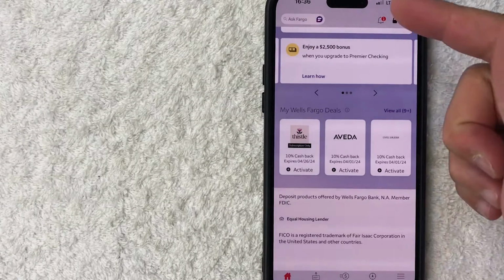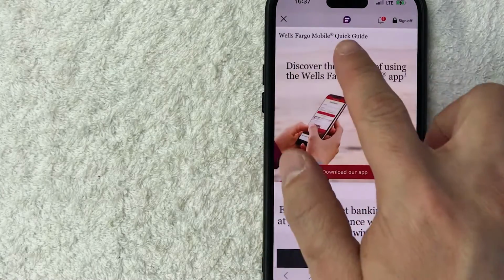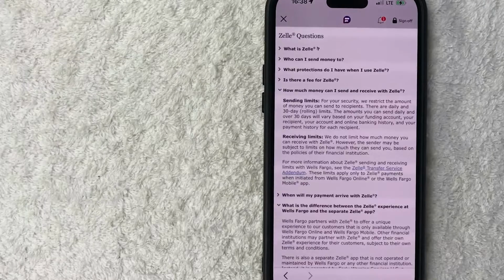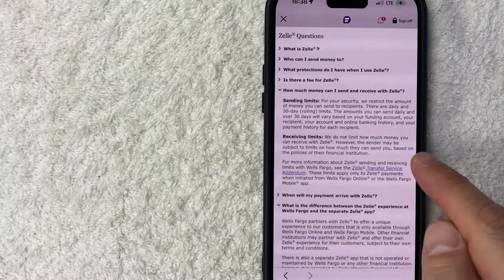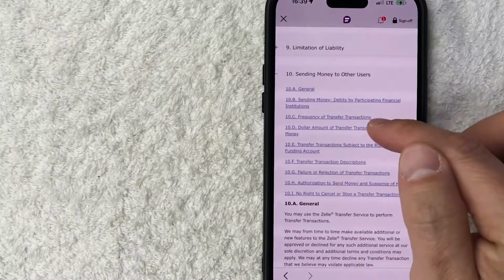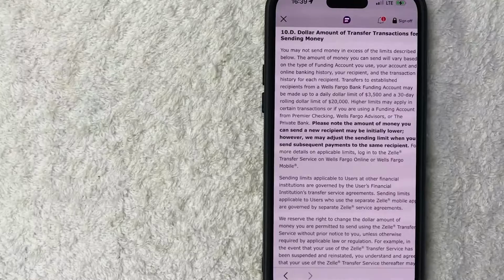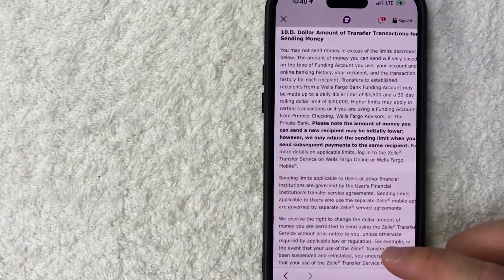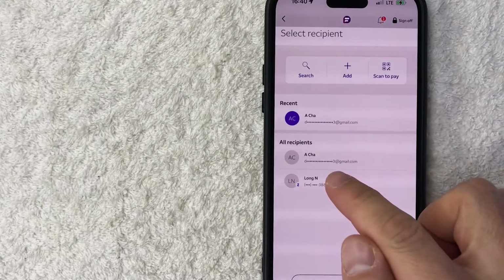✅ Wells Fargo Zelle Sending Limits 🔴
Enrollment with Zelle® through Wells Fargo Online® or Wells Fargo Business Online® is required. U.S. checking or savings account required to use Zelle®. Transactions between enrolled users typically occur in minutes. For your protection, Zelle® should only be used for sending money to friends, family, or others you trust. Neither Wells Fargo nor Zelle® offers purchase protection for payments made with Zelle® - for example, if you do not receive the item you paid for or the item is not described or as you expected. The Request feature within Zelle® is only available through Wells Fargo using a smartphone.